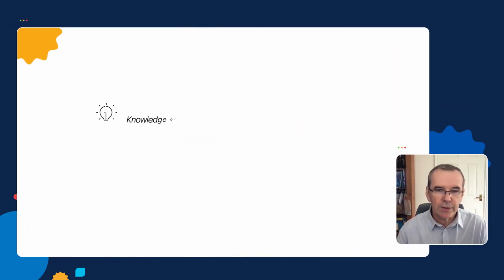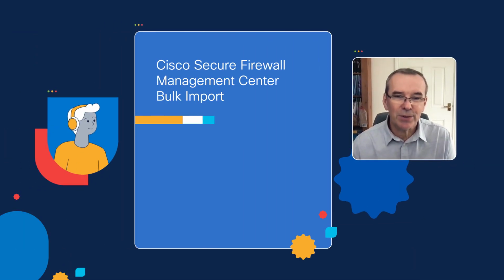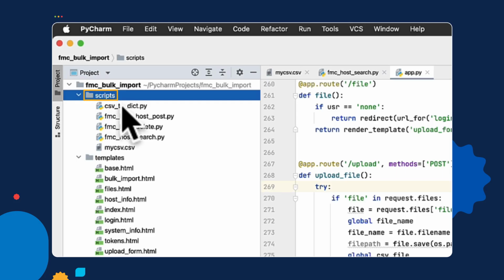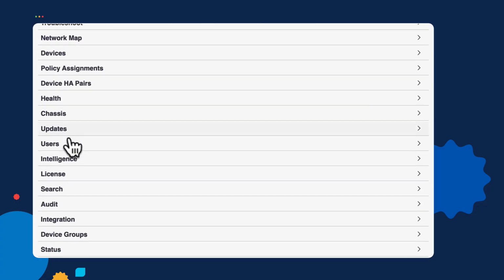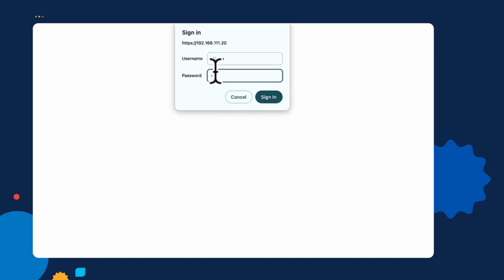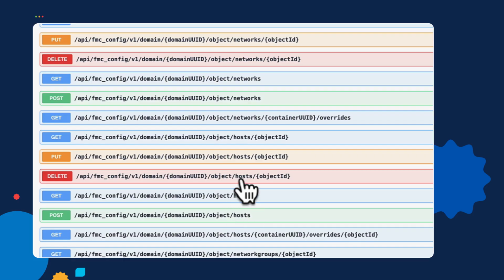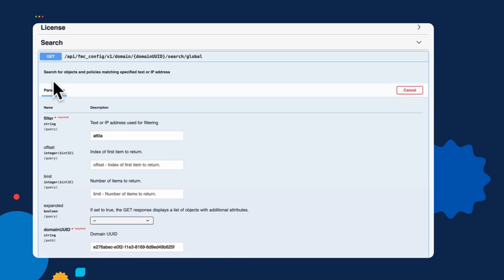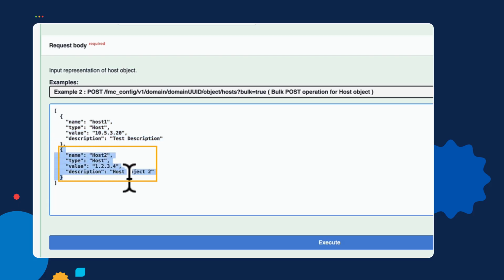Rest API | Cisco Secure Firewall Management Center Bulk Import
Step 1: Rest API
• The Demo Environment
• API Explorer
• API Endpoints